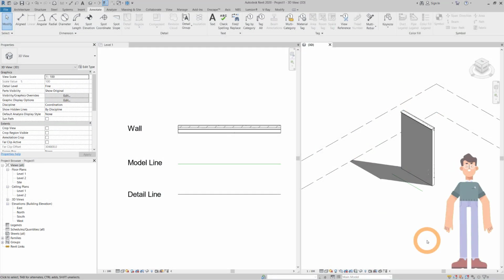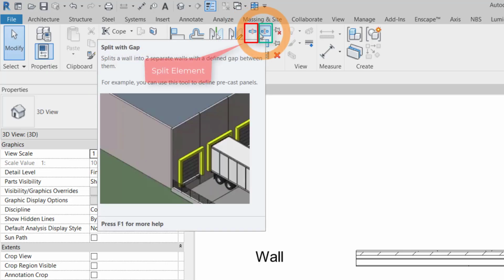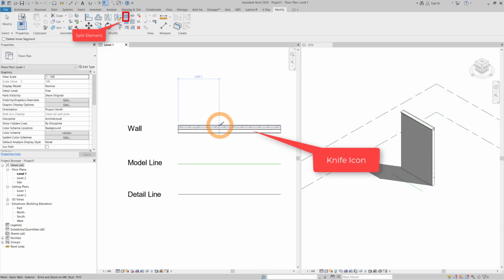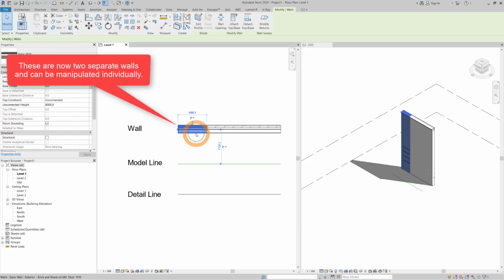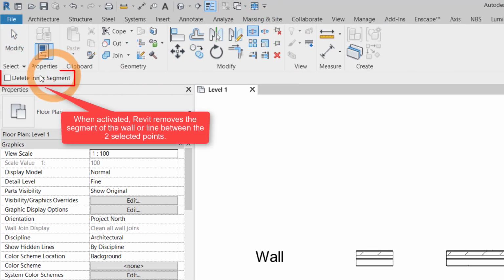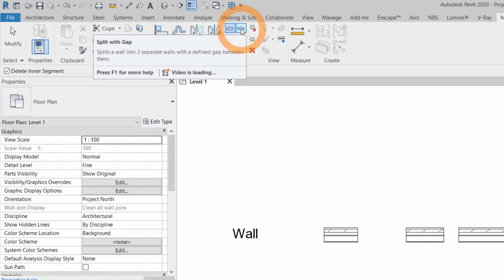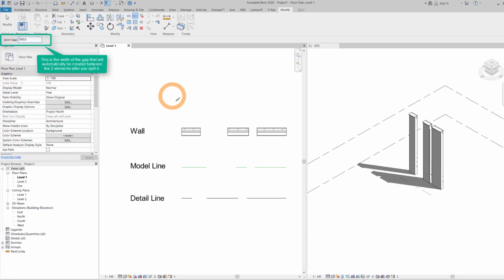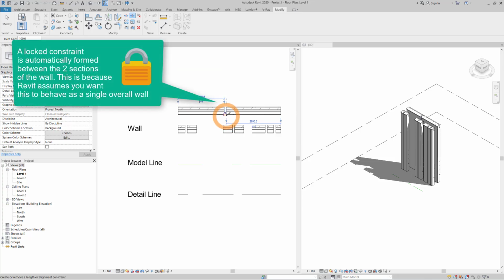GBIM Tutorials: Revit Architectural Training Tutorial for Beginners - 05 07 - REVIT ALIGN TOOL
Revit Architectural Training Tutorial for Beginners.
Unit 05: Revit Modeling elements - ALIGN TOOL
Chapter 07: Revit Tools